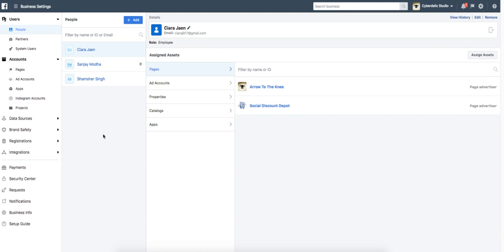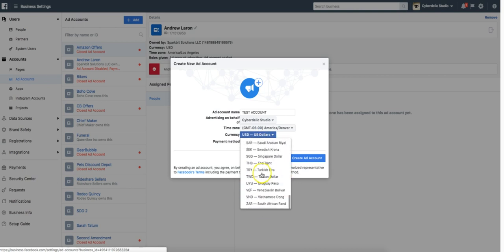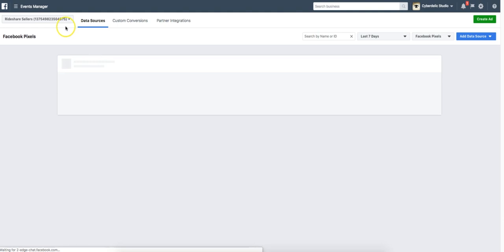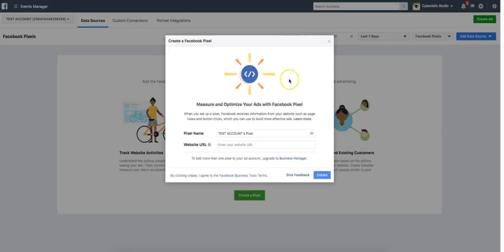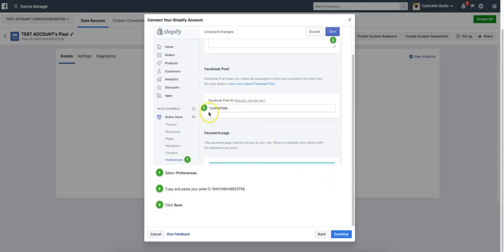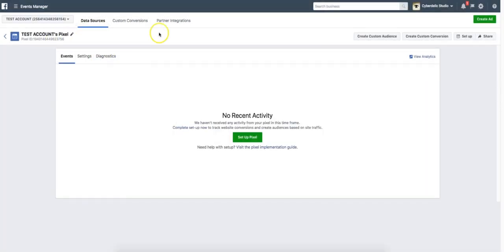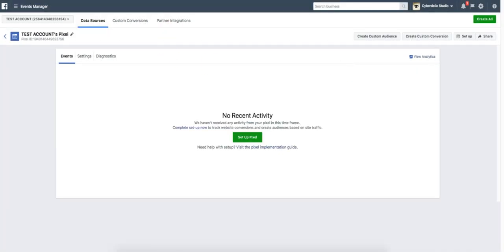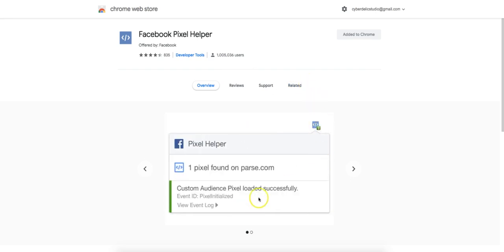9. Common FAQs (77-81)(2)